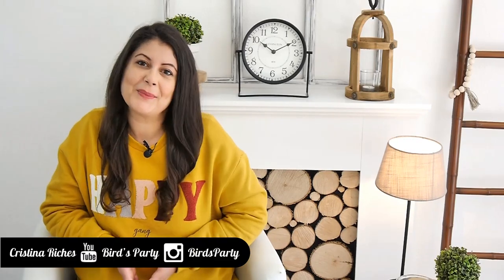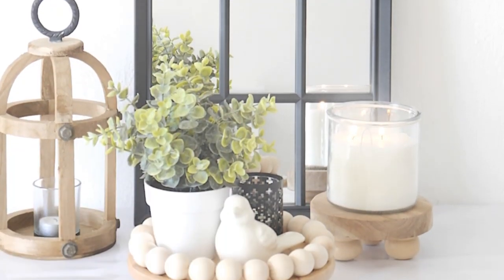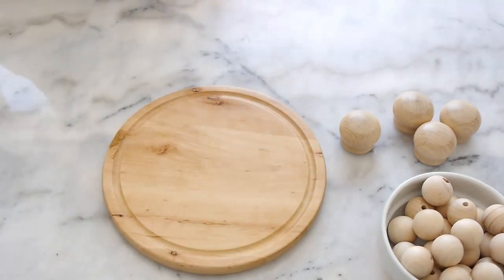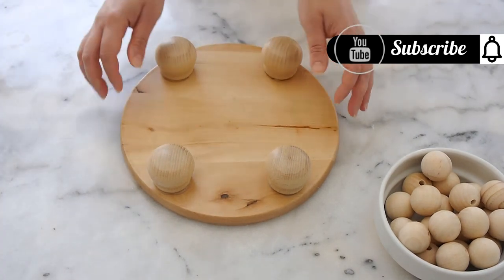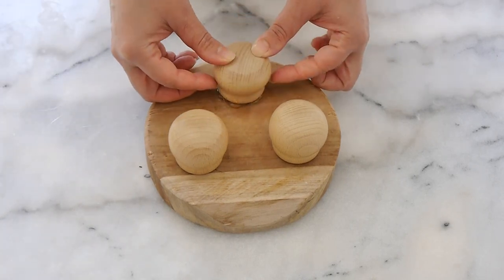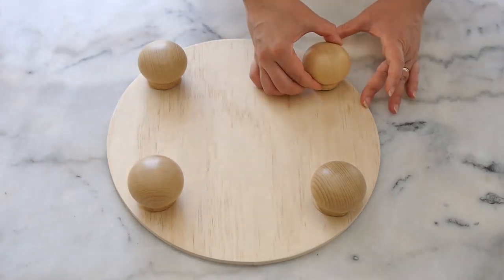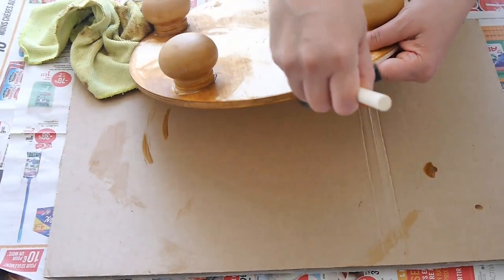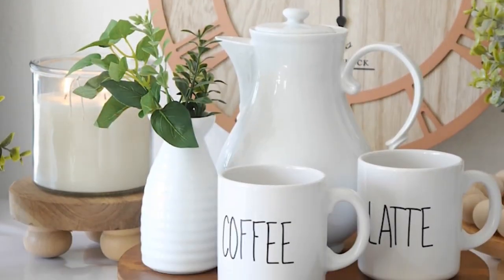DIY Farmhouse Risers and Stands in Wood and Galvanized Metal 🌿 Trash To Treasure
Hey friends, today I bring you some pretty DIY farmhouse risers or stands in wood, and I share a paint technique to create a galvanized metal look too! These trendy risers are perfect to decorate your home throughout the seasons, to dress a table centerpiece or to be used as candle and plant stands! And we're turning some "trash" into treasure for the win! 😍

Tell me what you thought of this video or make any other video suggestions in the comments! 😍👇

TAG YOUR CREATIONS ON SOCIAL & GET FEATURED